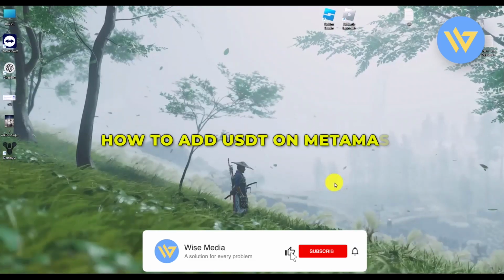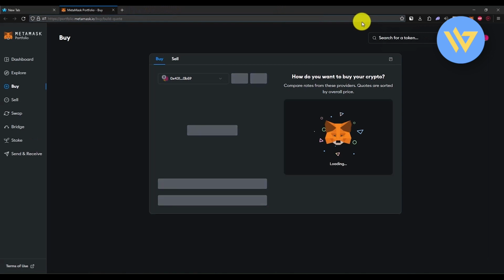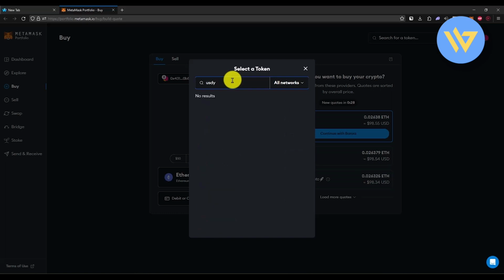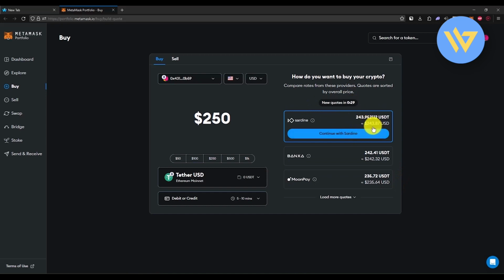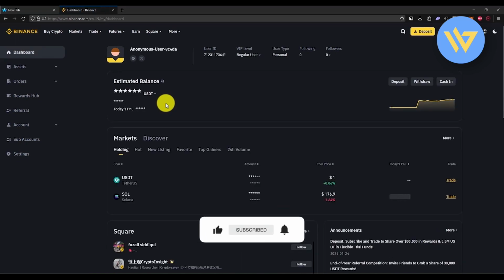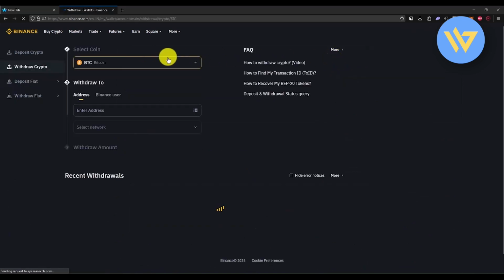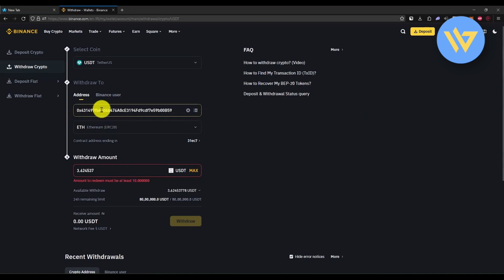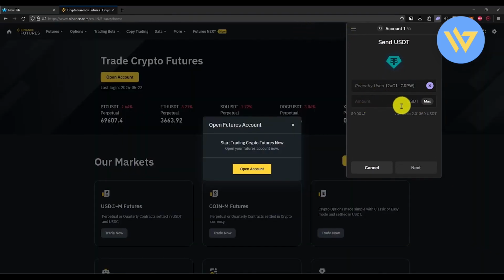How To Add USDT on MetaMask | 2024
How To Add USDT on MetaMask